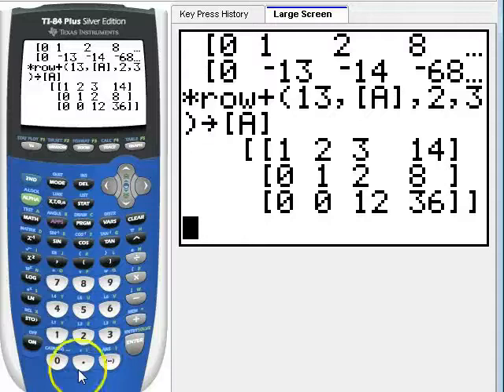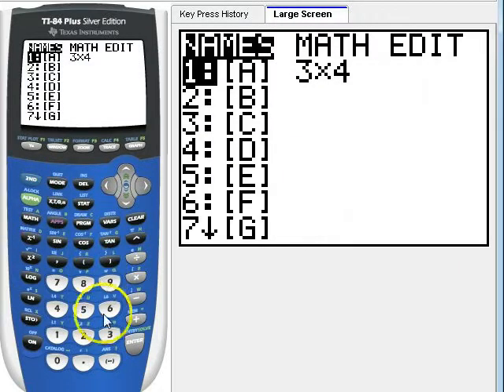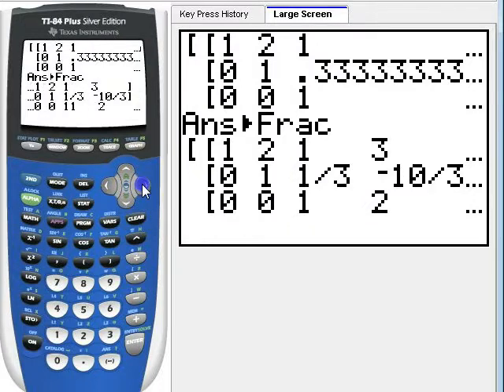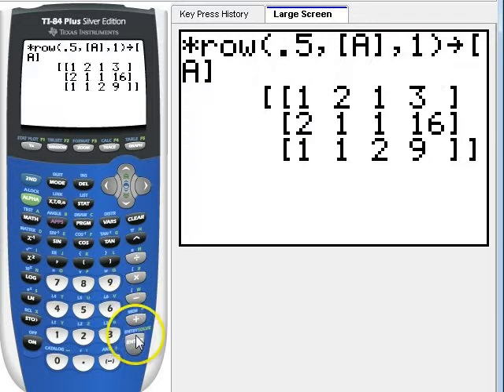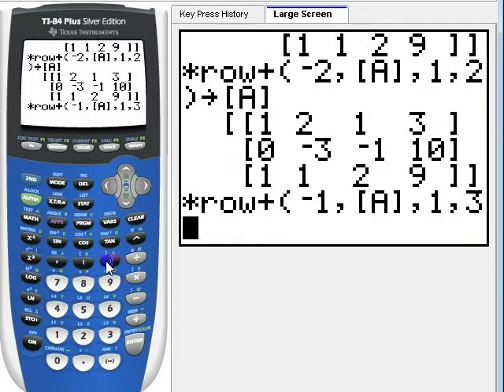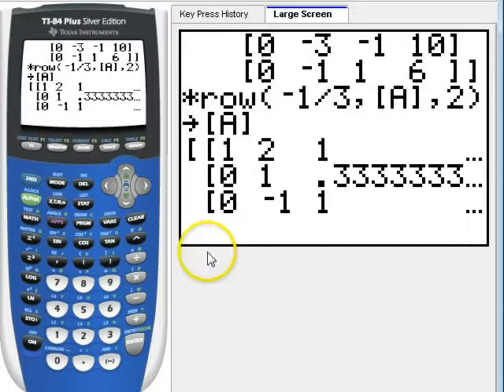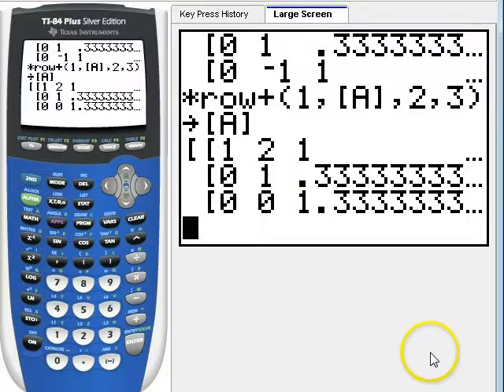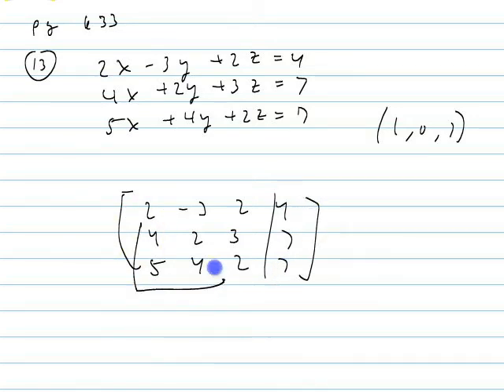Linear Algebra Video 6 -- Using the graphing calculator for Gaussian elimination part 2